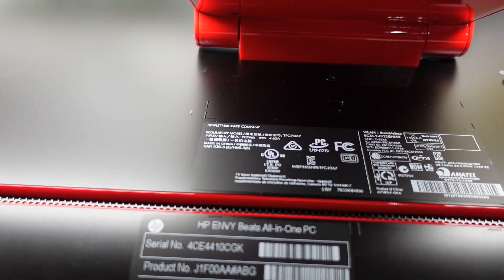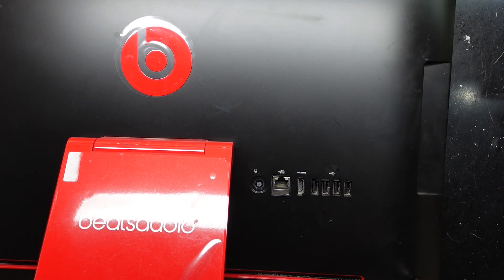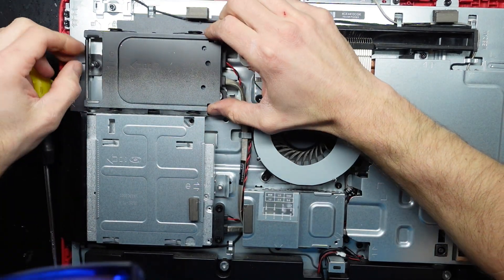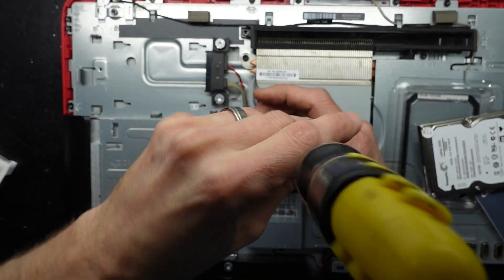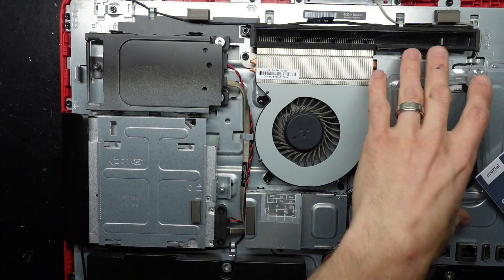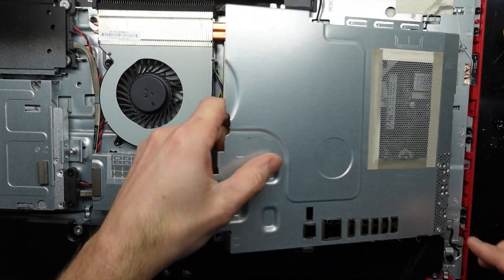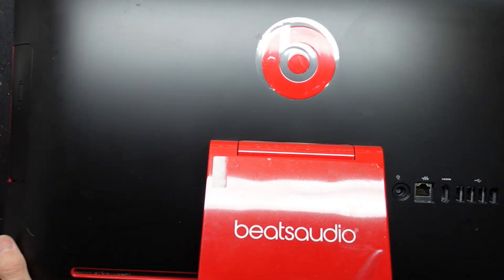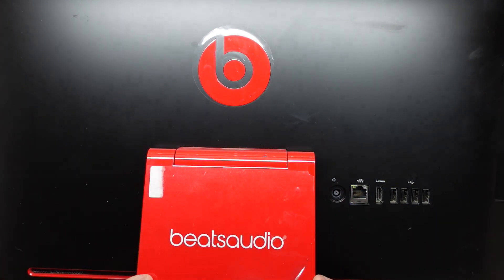HP Beats All-in-One - 23-n100a Ram and SSD Upgrade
In this video I'm doing a ram and ssd upgrade on a HP Beats All-in-One - 23-n100a